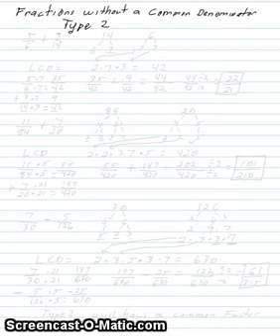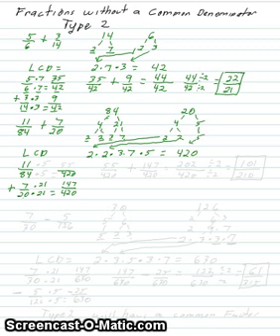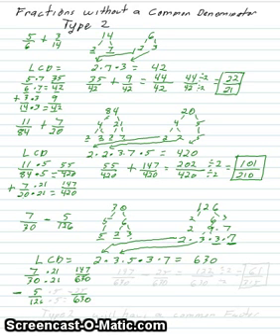add subtract fractions without common denominator T2